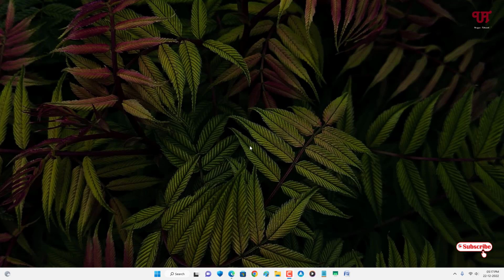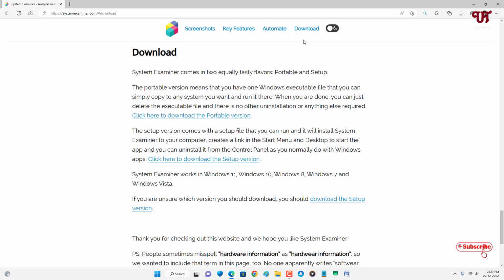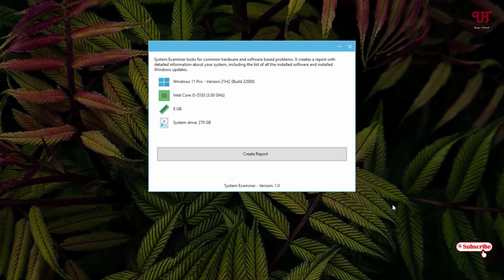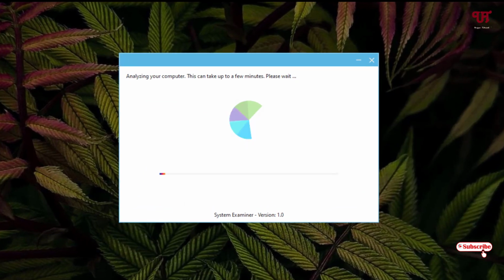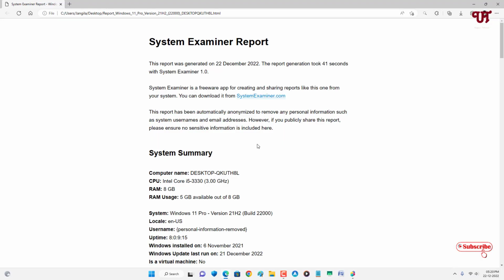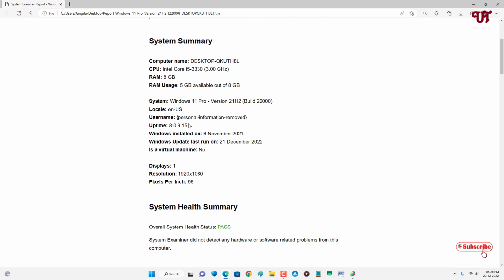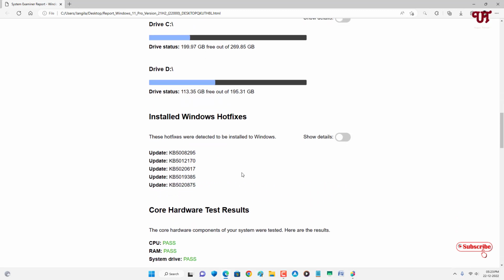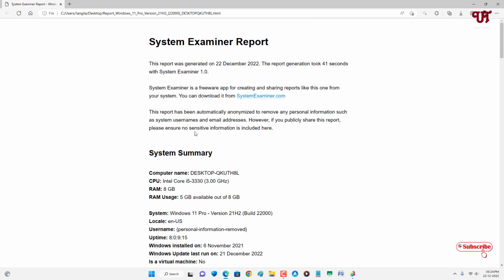How to find out if your Windows computer has any Hardware or Software related problems ?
This video tutorial is all about How to find out if your Windows computer has any Hardware or Software related problems.